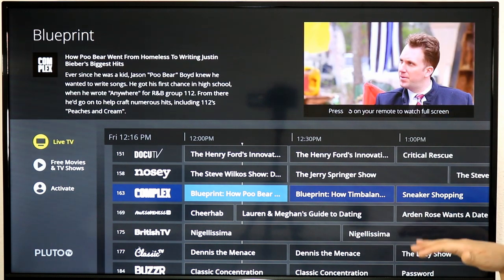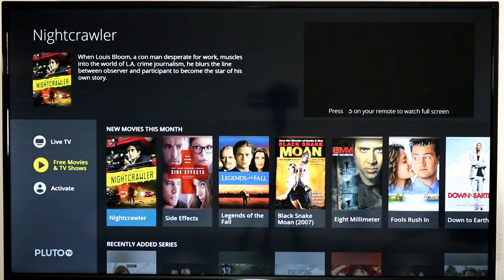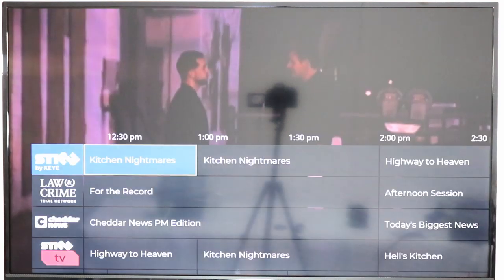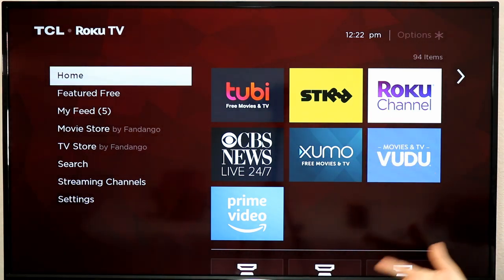Top 10 Free Roku Channels That All Roku Owners Should Try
Today we take a look at the top 10 Roku Channels that every Roku owner should try. These Roku channels offer a wide range of free movies, and also TV shows to help you keep your bills low.

We now have t-shirts and other products for sale!